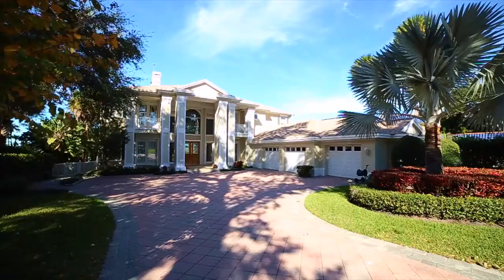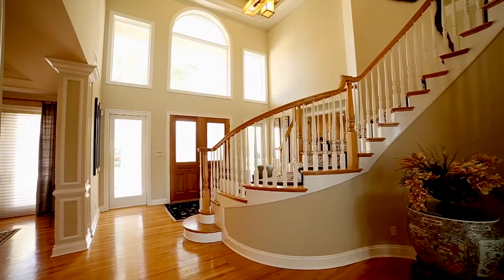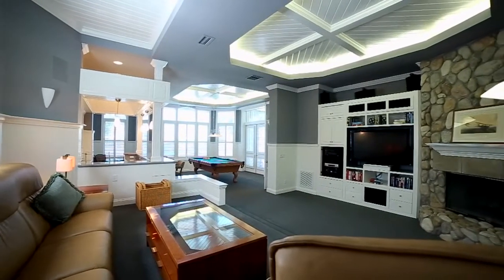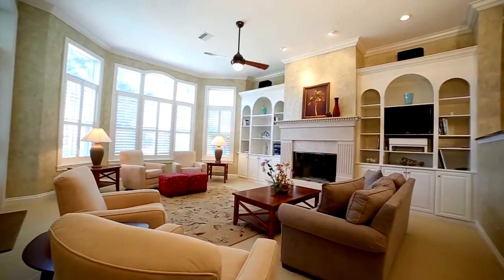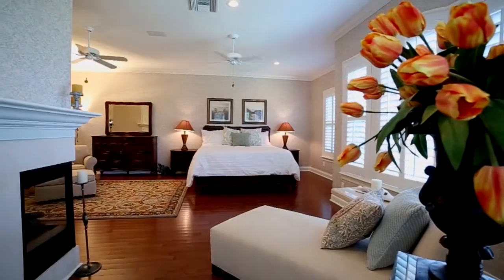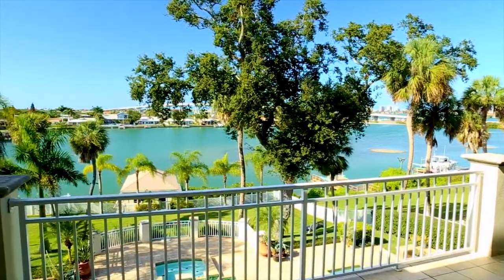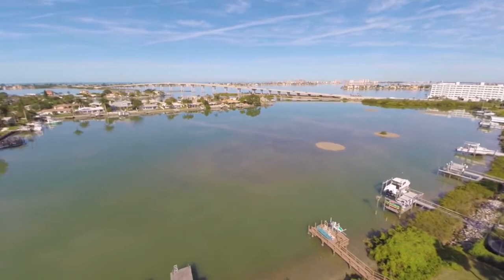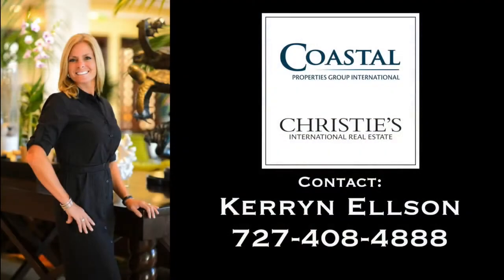122 Harbor View Ln, Belleair Bluffs, FL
This 5 bedroom 5 1/2 bath waterfront property is a Florida dream just waiting for your arrival. Furnished and decorated, this property is completely turnkey. From the 23' Dorado recreational fishing boat in the boathouse, to the 52" screen in the media room, this Belleair Bluffs home has it all. The completely refurbished master suite includes hardwood maple floors and hints of Key West charm with Florida wood shutters. Along with the master suite, upstairs also includes an exercise room and 4 additional bedrooms. The downstairs of this all-inclusive home features: office with floor-to-ceiling built-ins, media room with bar and pool table, living room with 22-foot tray ceiling, formal dining room, 300-bottle wine cellar, family room with gas fireplace, kitchen with 6-burner viking range, 3-car garage, and lanai with full-bath access. Storm shutters and many energy-efficient upgrades. Mature landscaping of oaks, palms, and perennial gardens border the 40-foot heated salt-water lap pool, all situated at 25 feet elevation over the boathouse and Intracoastal waterway.